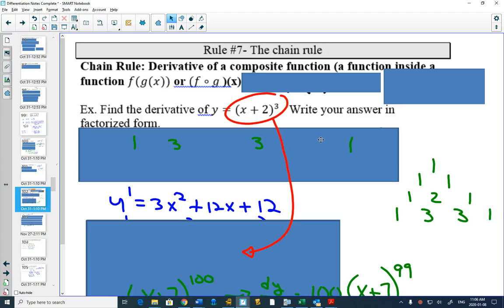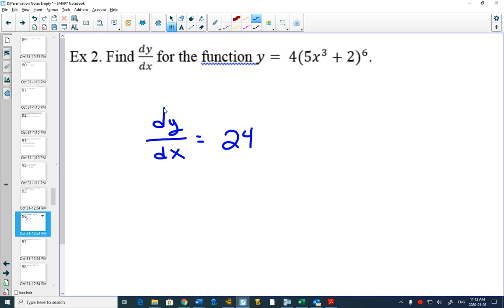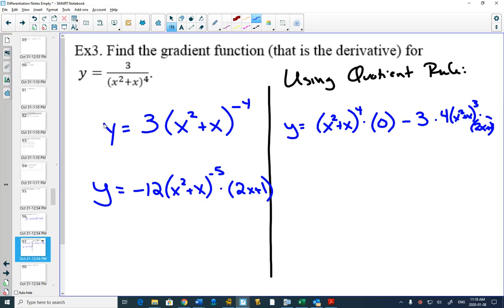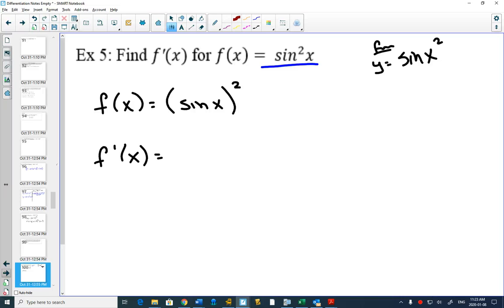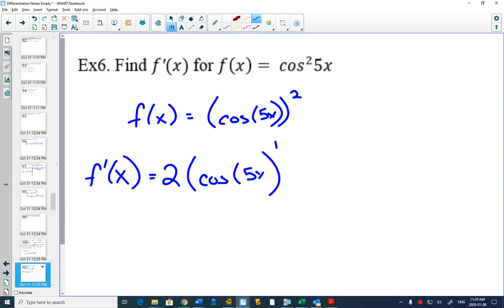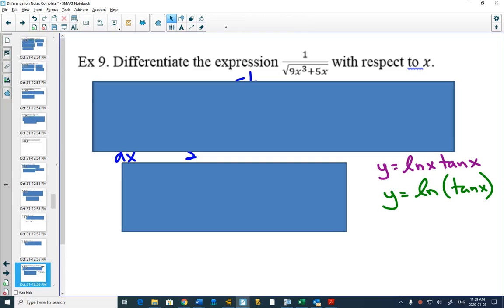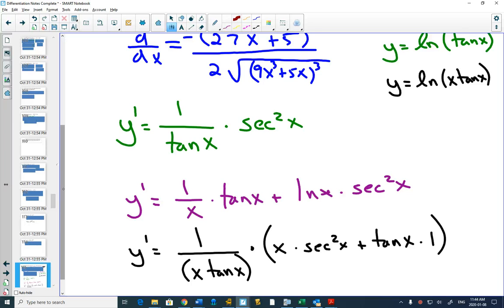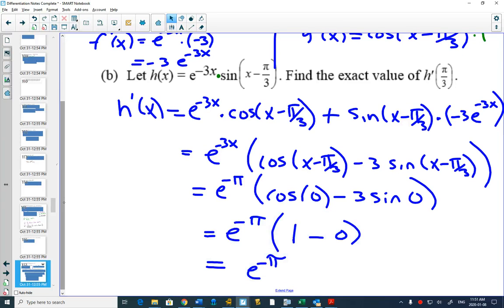42IB The Chain Rule